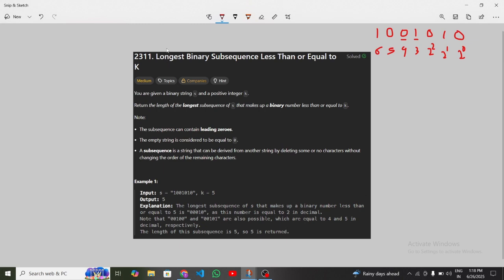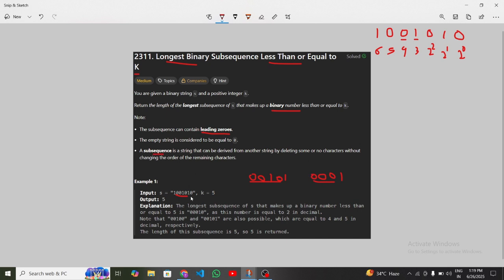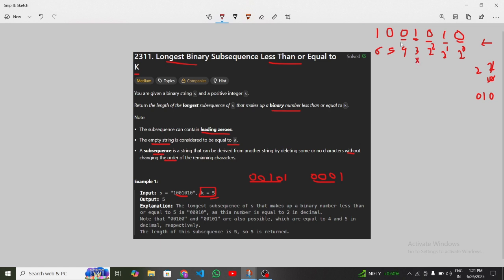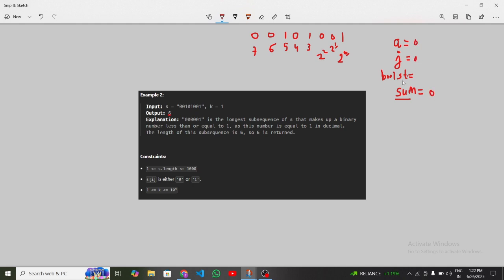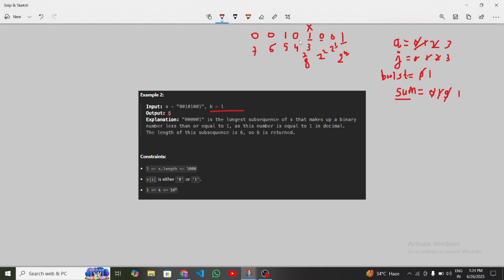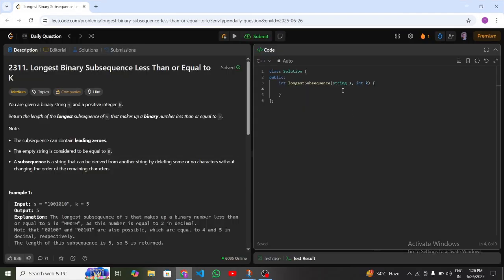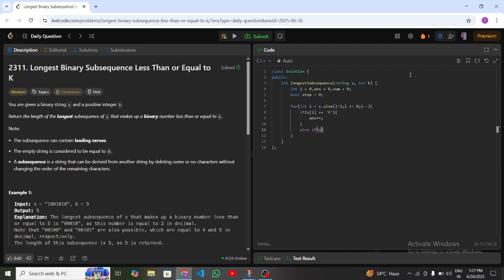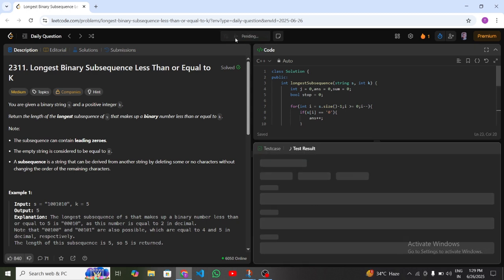Leetcode 2311 - Longest Binary Subsequence ≤ K | Greedy Approach | C++ Explained FAST! 🚀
🔢 Struggling with LeetCode 2311 - Longest Binary Subsequence Less Than or Equal to K?
In this video, we’ll break it down using a greedy approach in C++!

✅ What you'll learn:
- Smart greedy logic for binary numbers
- Bit-level analysis of subsequences
- How to optimize under constraints

🧠 Problem: You’re given a binary string and a number K. What’s the longest subsequence that forms a binary number ≤ K?

👨‍💻 Code language: C++
🎯 Difficulty: Medium
📹 Explained in: Under 10 minutes